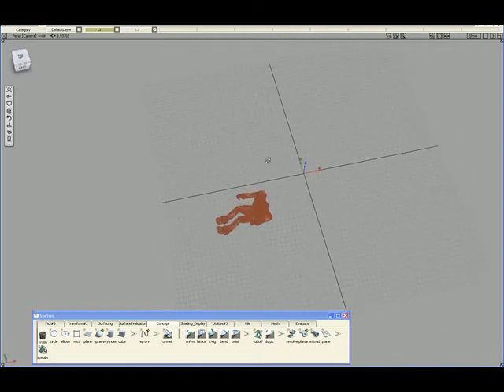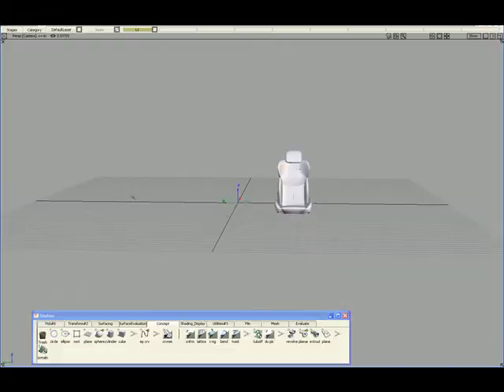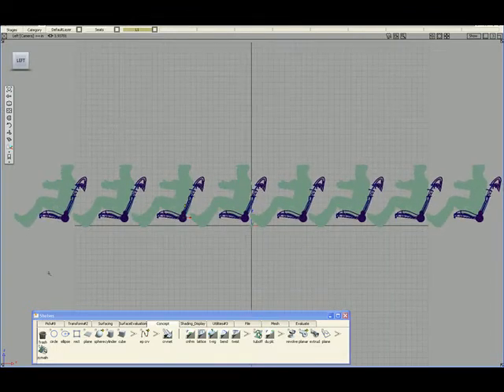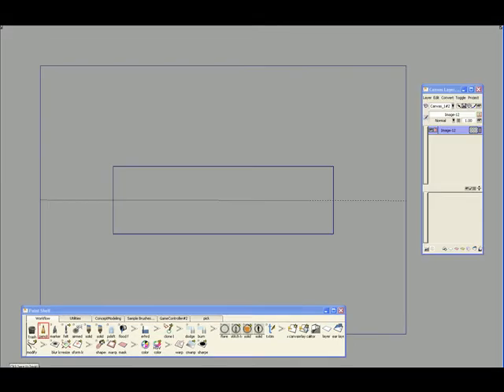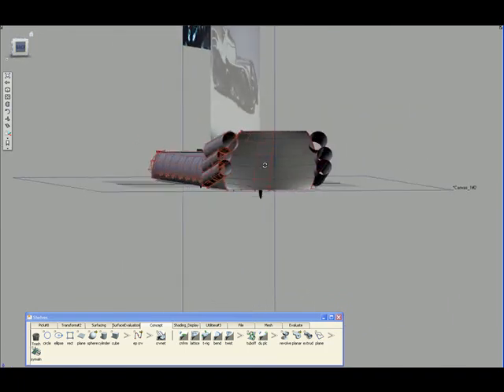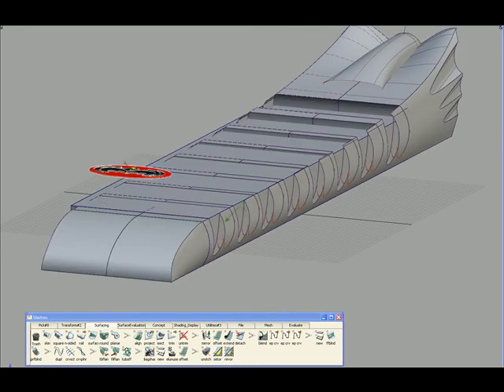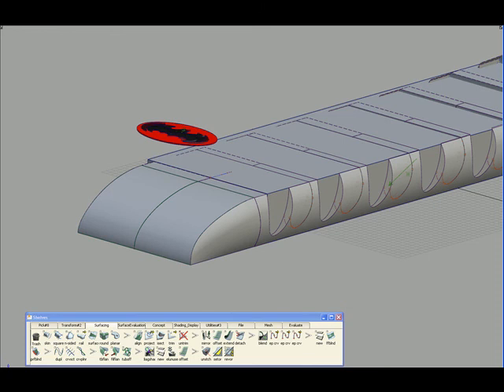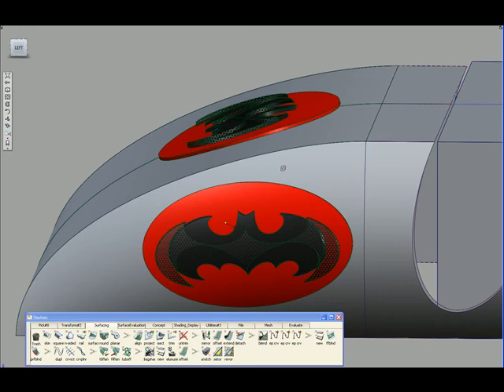batmobile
aliasStudio demonstration of creating a rolercoaster ride